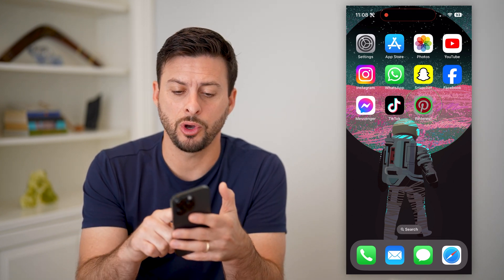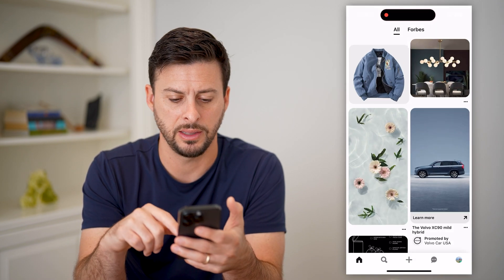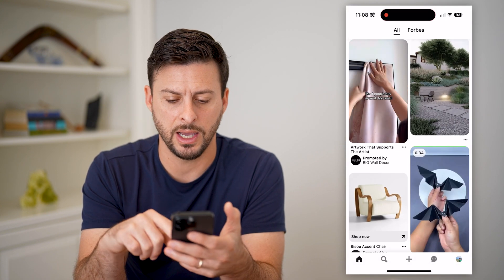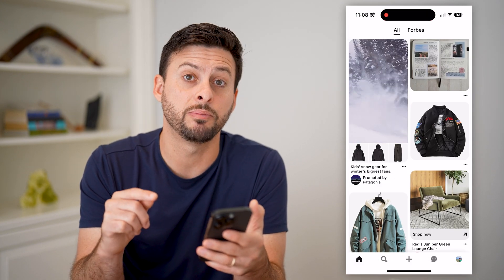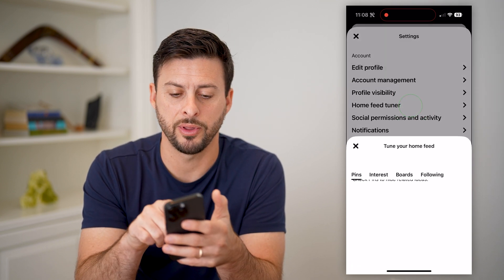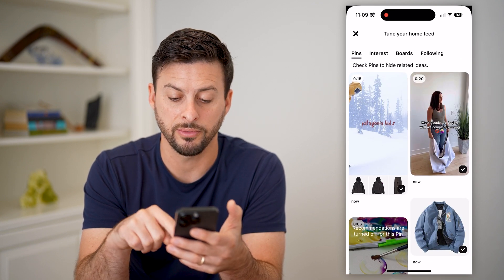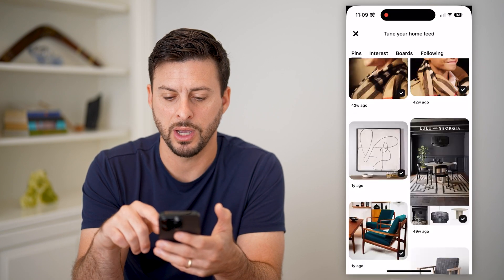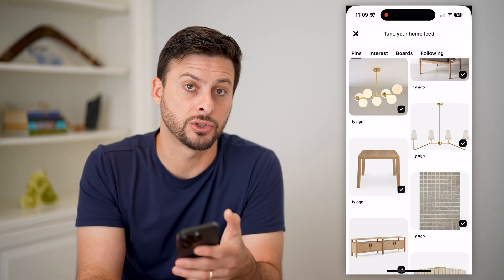How To See Pinterest History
Here's how you can see your entire Pinterest history from searches to pins you've seen.

Cool iPhone Facts:
- Every single iPhone ad shows the time as exactly 9:41